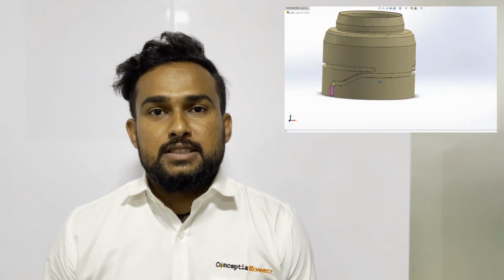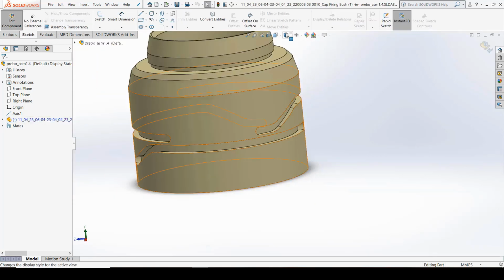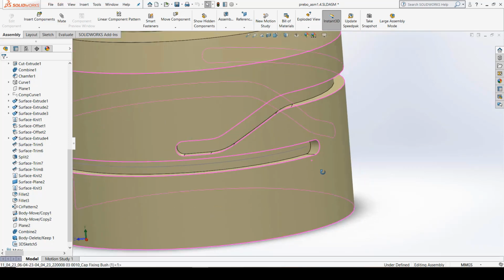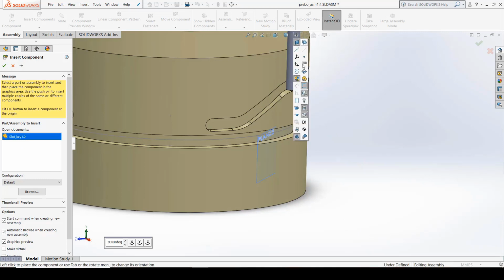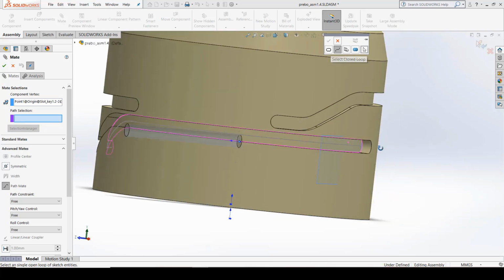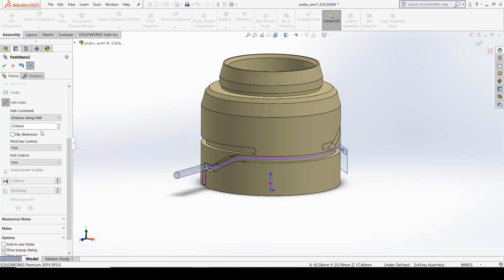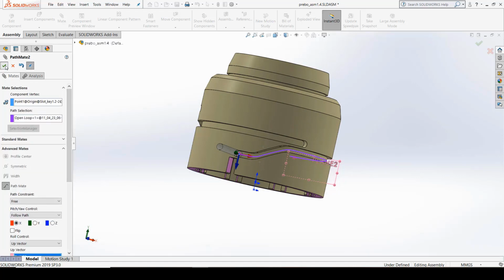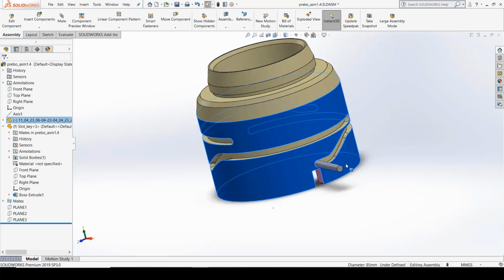Create a path mate on a revolve surface or a curved surface or a circular surface in SOLIDWORKS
As you can see here, 3 slots are available according to these slots. I am going to put a slot mate.

First of all we have to create a pathway or the guidelines guidelines to follow the path. So for that purpose I am going to edit this part first. OK, now go to sketch. In the sketch select offset on the surface. OK click on the curves that you want to offset here.

2.05 I am taking it as a 2.05 it is the distance between It is a mid distance between the slots. The slot is having 4.1 mm for that purpose I am taking 2.52 point O5MM. OK as you can see I have selected a curve and curve has been selected now.

Go back to your part. Now curve is created. Now we have to create a plane for from this on this space. Because referring to that plane only the key will be moving. For that purpose go to references, click on plane and select a point. Here you can see a plane is created for that purpose. You have to give reference to this.

Surface Key V Surface OK click right now. The path and the plate both are created. Now you can import a part insert component. Here is the key which is iOS which I have created. Open the key OK I am just enabling the origins.

OK as you can see in a blue pointers now you can see OK now go to meet. In the meet go for the advanced meet. In the advanced meet select path meet. In the path meet you have to select the origin point because.

The path mid only point is selected as a component vertex. For that purpose I am selecting it as a origin point of that key. Now we have to select for the path which has to be key has to be move. For that purpose I am selecting a selection manager. Here you can see there is a closed loop option is there. If it is a closed loop you can select the this closed loop entirely but key will follow this path.

But I want only a single path has to be followed. For that purpose I am selecting a open loop. After selecting open loop I have selected a loop that I have created. Click right OK Now go to below options. The path constraints we I am selecting it as a free we can select it as a distance along the path. When you select a distance along the path we can give the distances which.

We can specify or or else we can specify the percentage of the path. I am selecting it as a free. Here I am selecting it as a key has to be follow the pathway which I have already selected. Here you can specify the coordinate systems also in which direction that you want, that is XYZ. In this option I am selecting it as X which is a different option.

The roll control option I am selecting it for the effect Roll control is like if you don't put a roll control the key will be rotating 360 degrees. For that purpose I am selecting a effector. In the effector I have to select the which plane which have to be affected for that purpose. The plane which I have created I have selected that thing. OK everything looks good then click right.

OK, now we can see I will fix this thing and we can see it will follow the path. OK, one minute. As you can see the mechanism is moving according to the.

Cam path.

I hope you understand now how to put a pathmate on a curved surface or a circular surface.